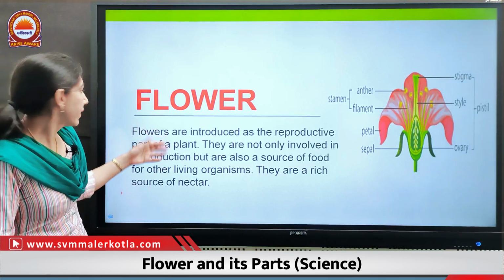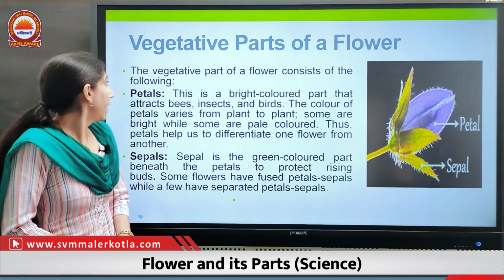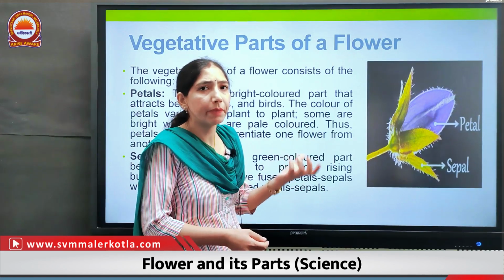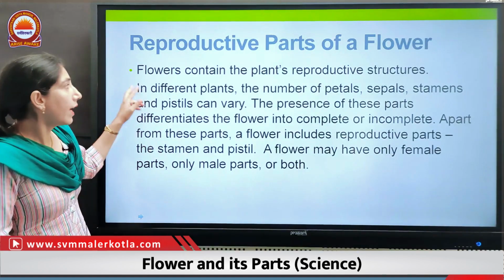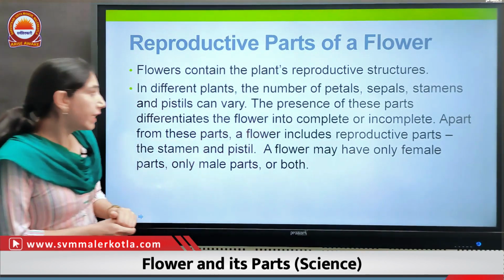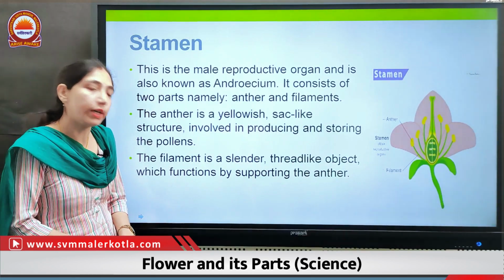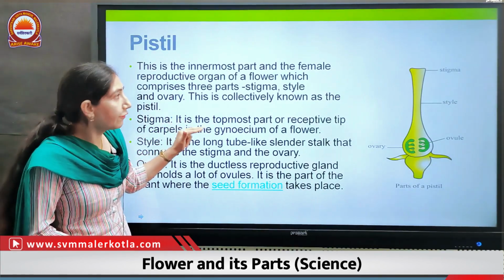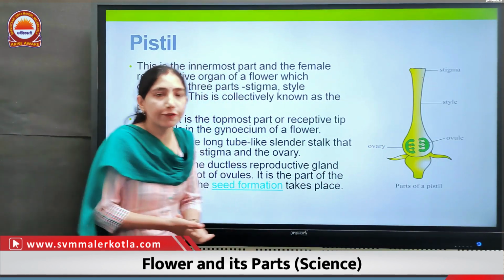Flower and its parts | Learn about flower | Science | Explained By - Anju Sharma | SVM Malerkotla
Flower and its parts
Learn about flower
Subject - Science

Explained By - Anju Sharma
SVM Malerkotla